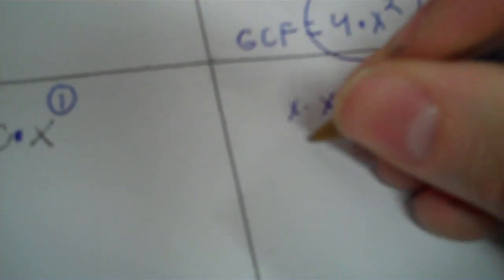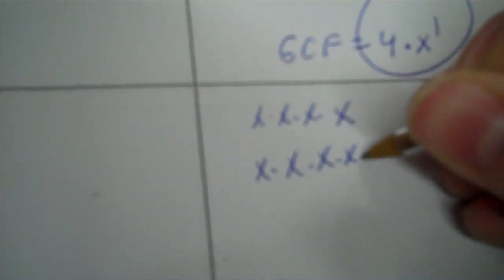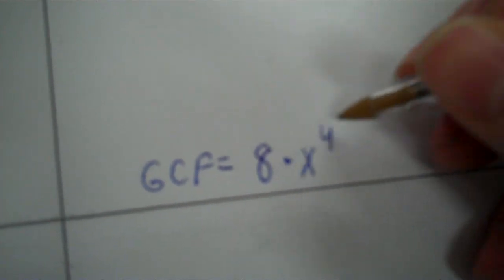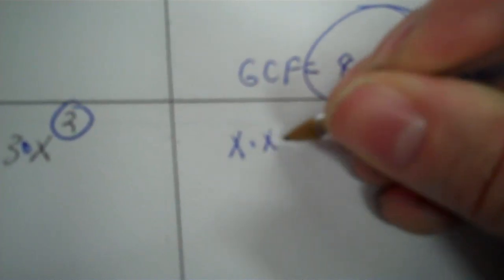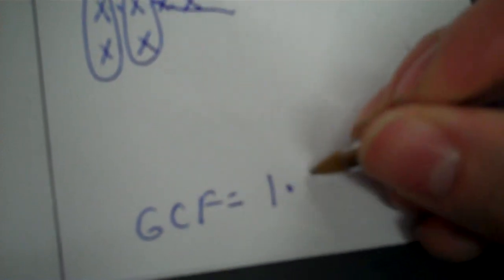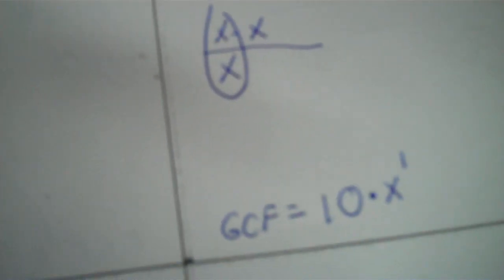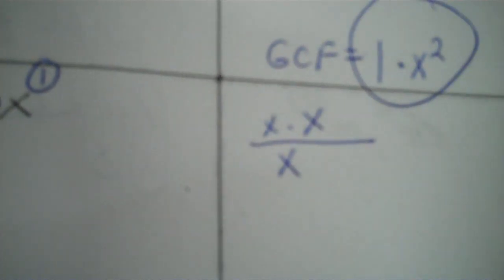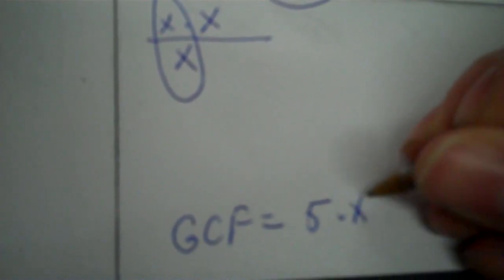EAM November 15